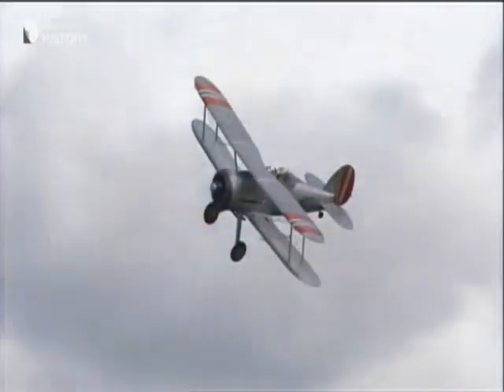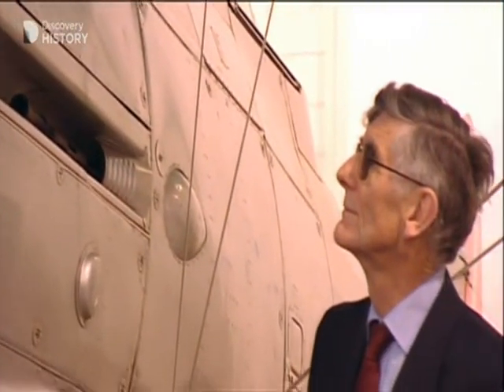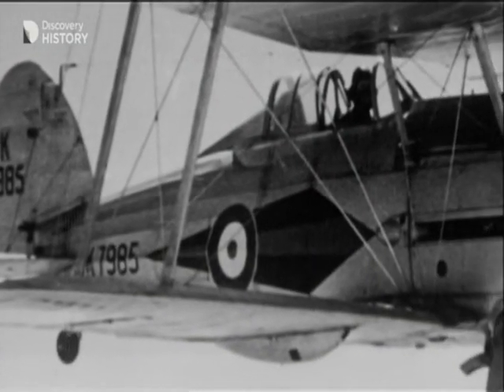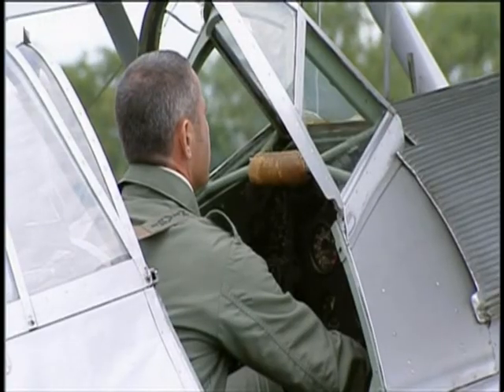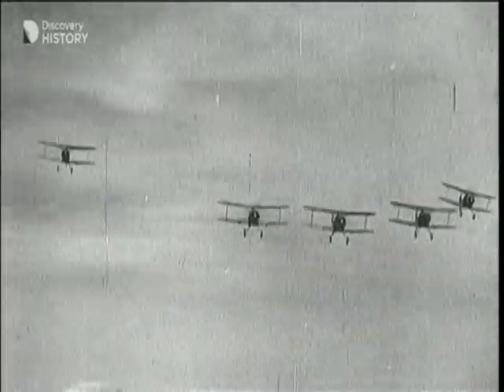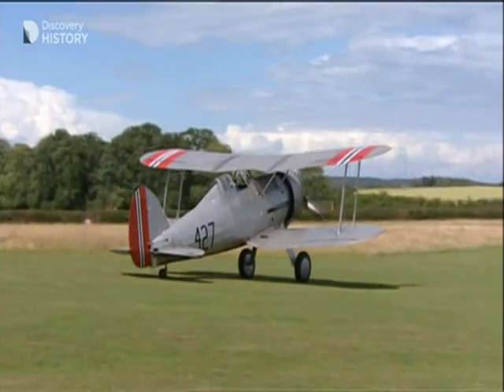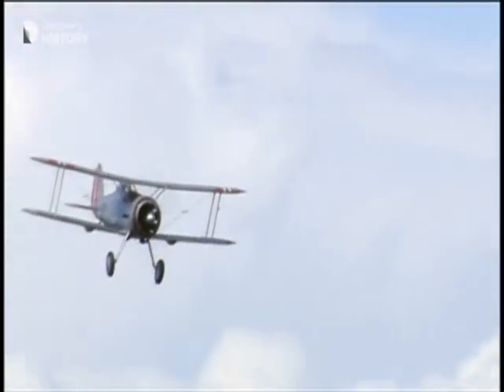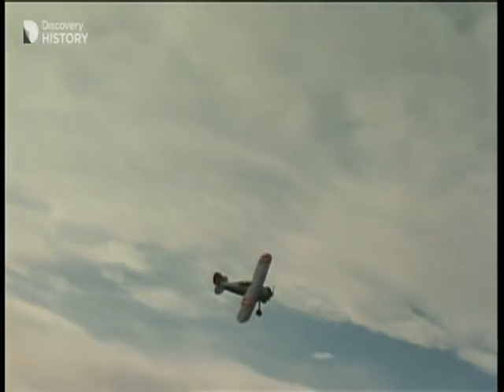DC Classic British Aircraft 10of10 WWII Stalemates PDTV XviD MP3 MVGroup Forum Segment 0 mpeg2video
Gloster Gladiator